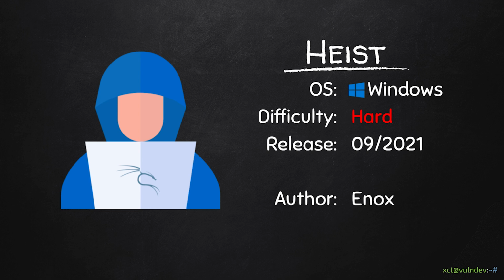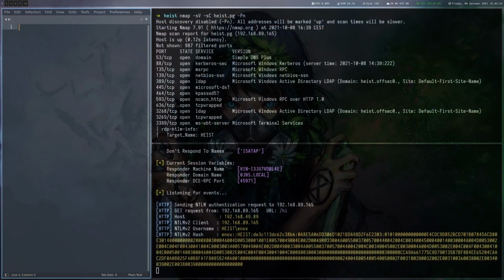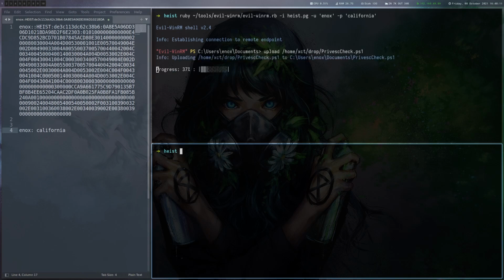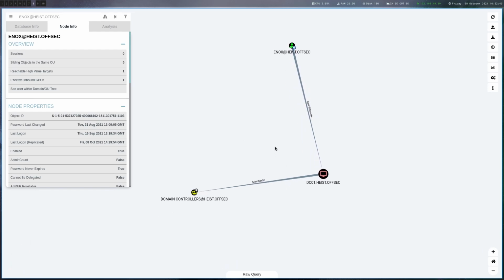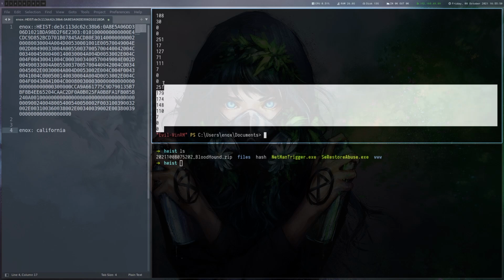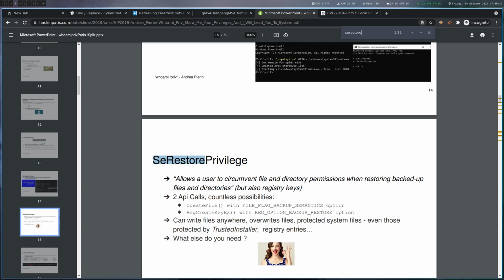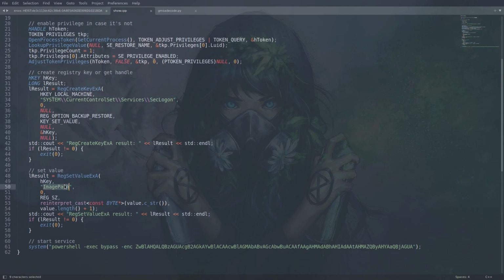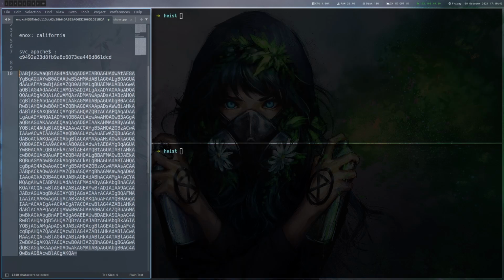SSRF into Responder, gMSA Password & SeRestorePrivilege - Heist @ PG Practice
This video is about Heist, a hard-rated Windows machine on PG Practice.

Topics:
• Active Directory
• SSRF into Responder
• gMSA Password
• SeRestorePrivilege

[ Timestamps ]
00:00 Intro
00:17 Enumeration
01:39 SSRF into Responder
03:42 Local Enumeration
05:26 Bloodhound
06:25 gMSA Password
08:52 SeRestorePrivilege